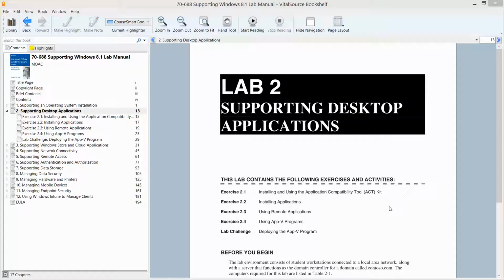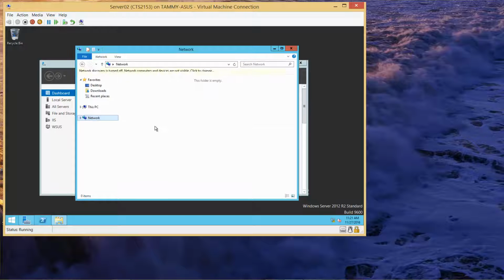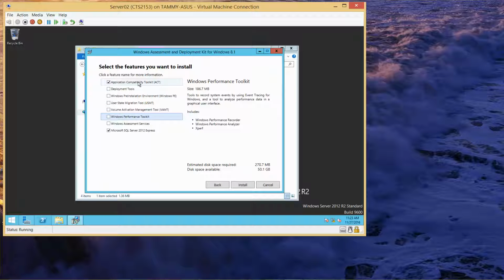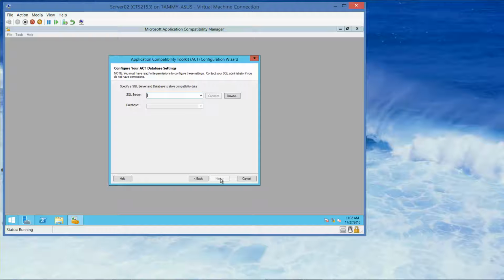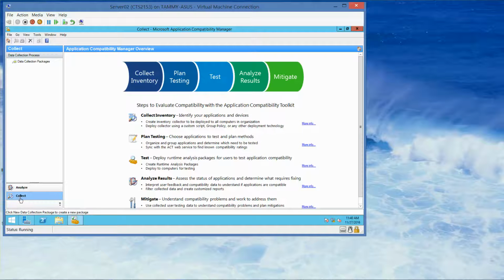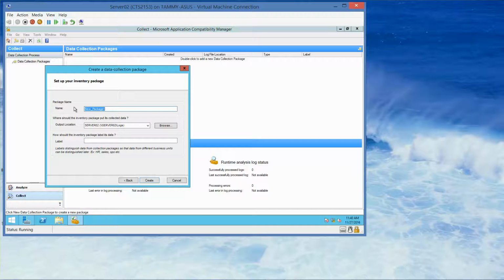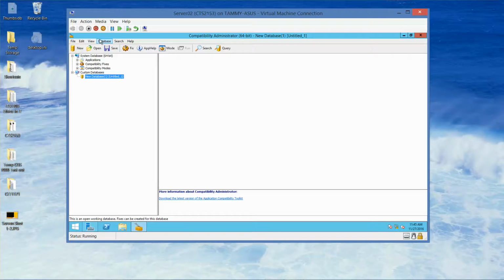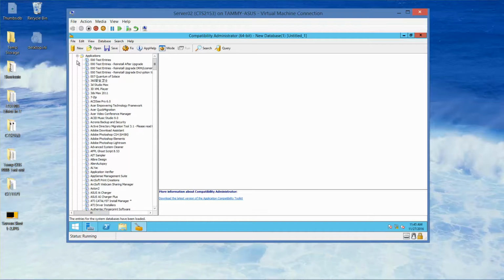70 688 Lab 2 Ex 2 1 Installing and Using Application Compatibility Tool ACT Kit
Microsoft Office Academic Course [MOAC], Supporting Windows 8.1, Lab Manual Walk-Thru - Lab 2: Supporting Desktop Applications